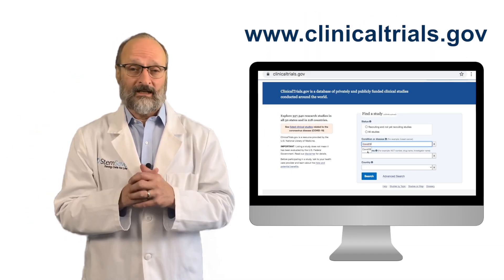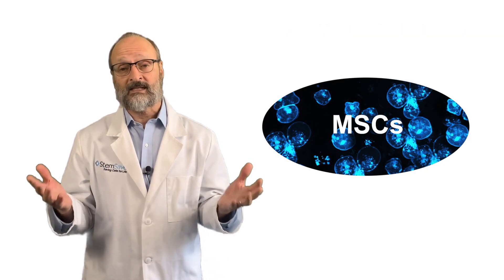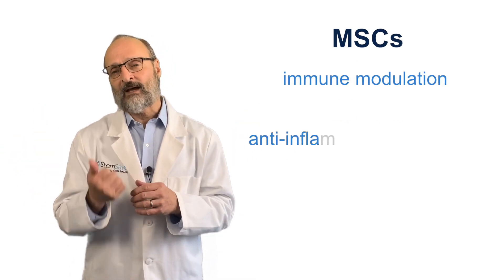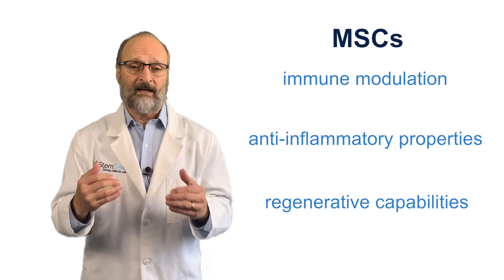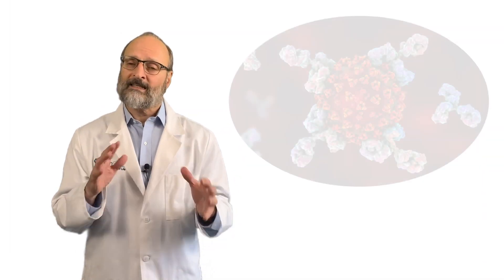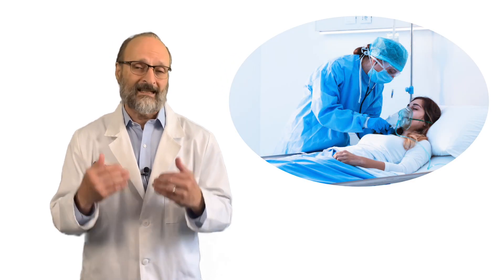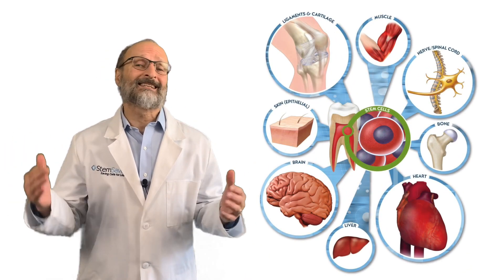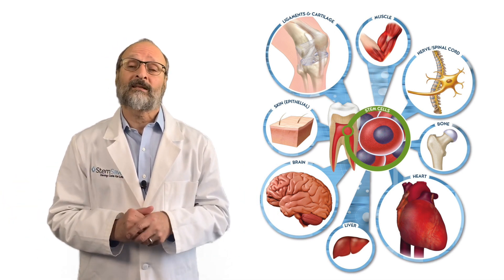COVID-19 and Stem Cells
COVID-19 patients receive stem cell treatments.